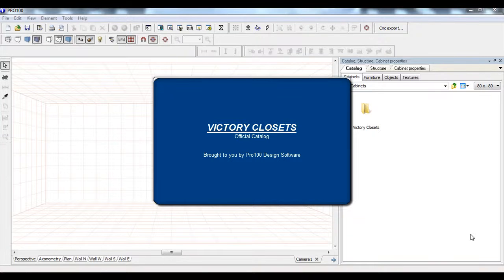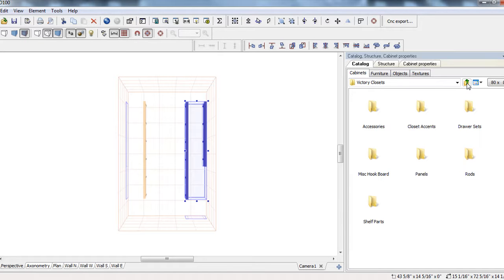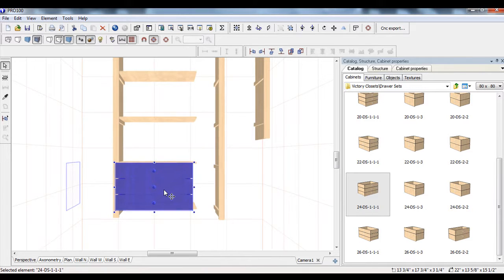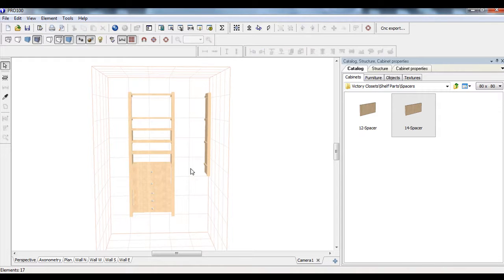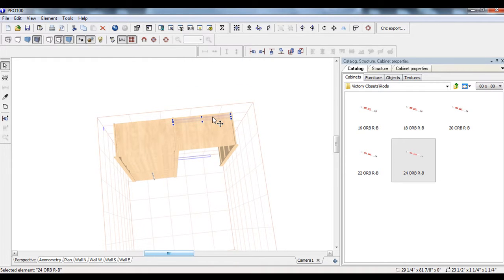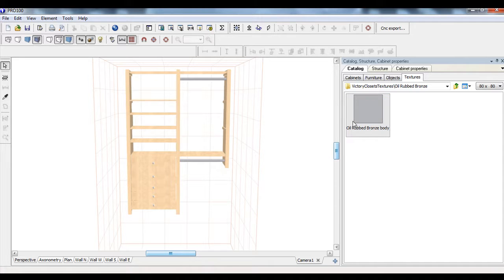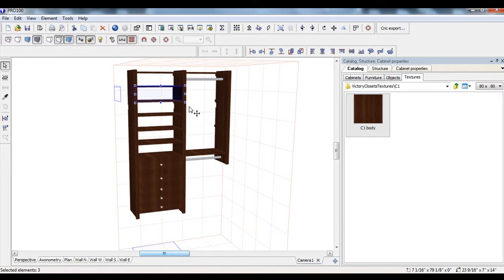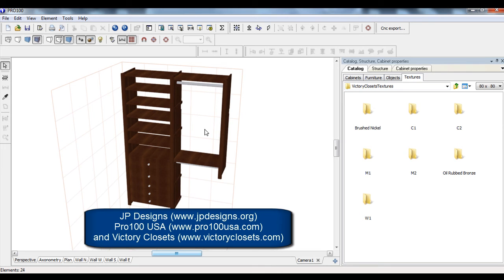Victory Closets With Pro100 Software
Creating your own closet systems - credit to jpdesigns.org